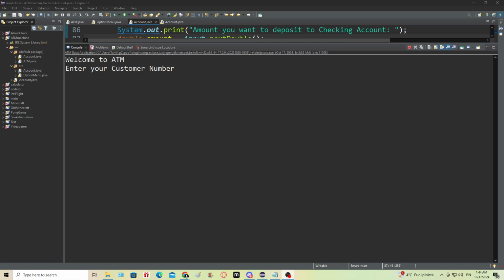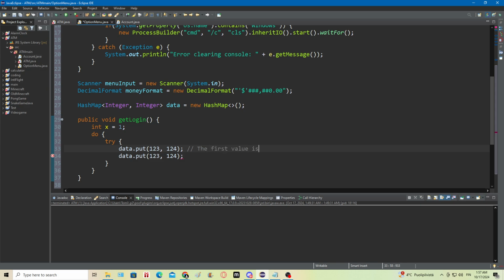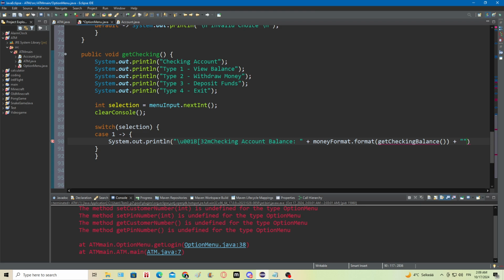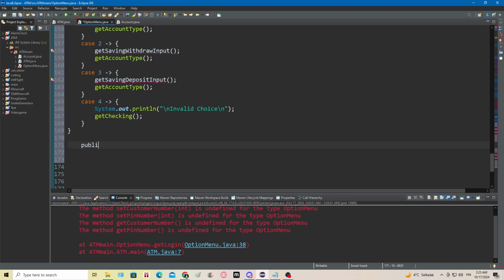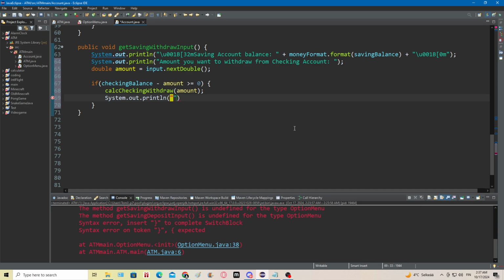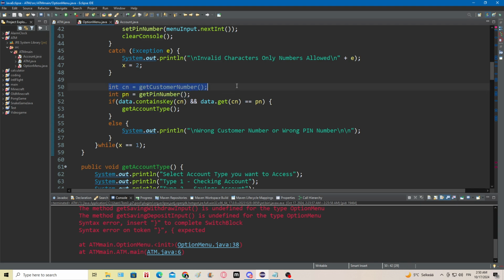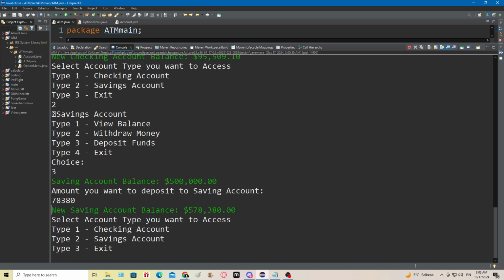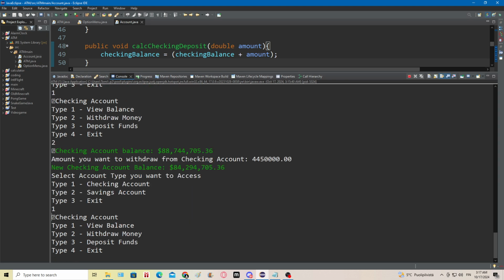An ATM app running in the console with Java! Also some debug!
This is a funny little fake ATM app that is running inside of the Java console! We can make purchases, deposits and view or money with it. Kinda funny to play around with I think. Anyways, I hope you enjoyed!